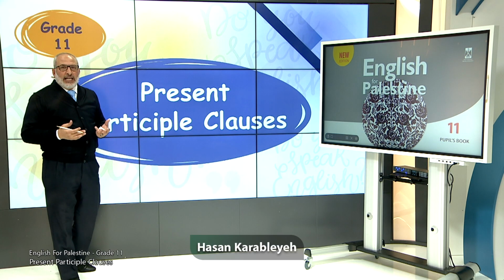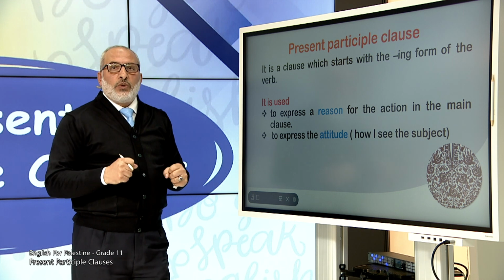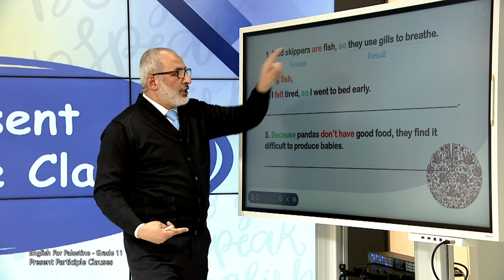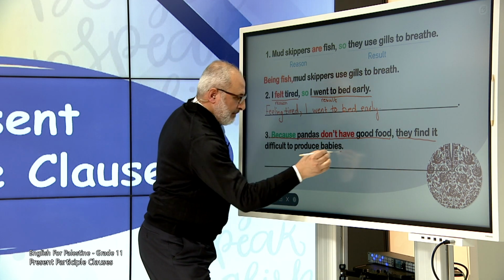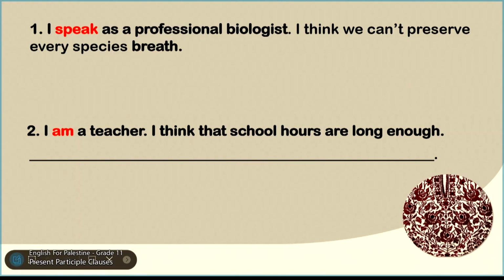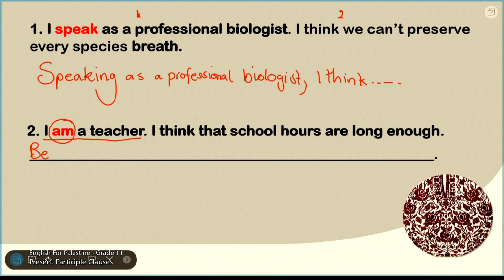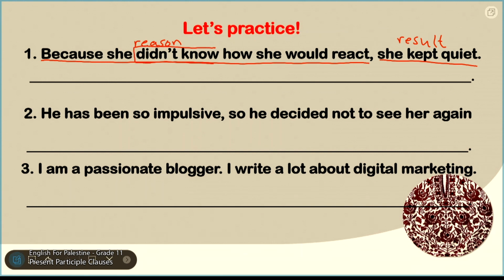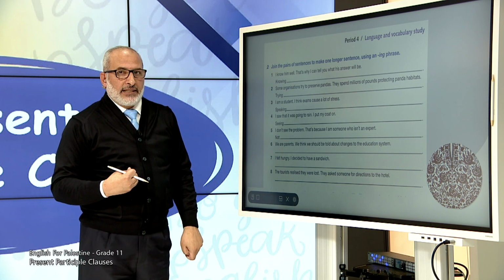الصف 11 | اللغةالإنجليزية | 03 Present Participle Clauses | الفصل 2